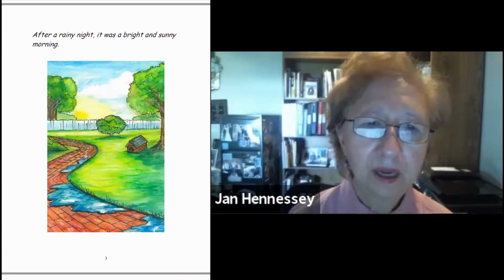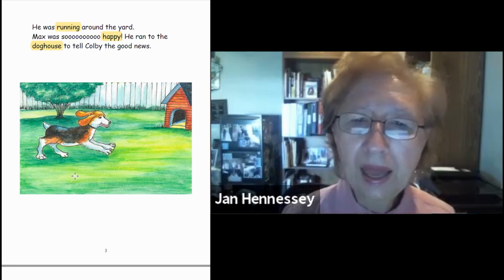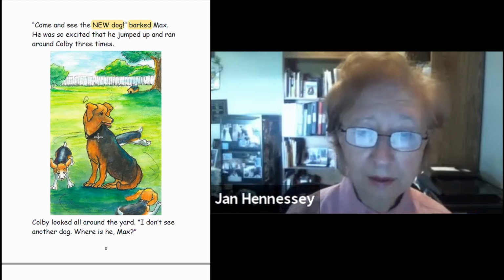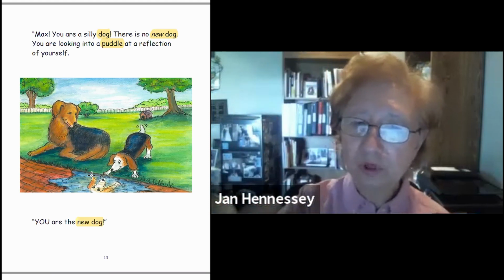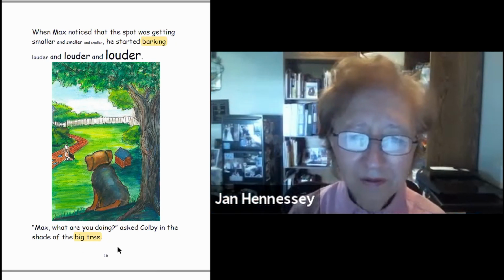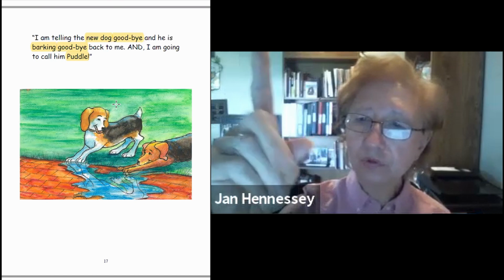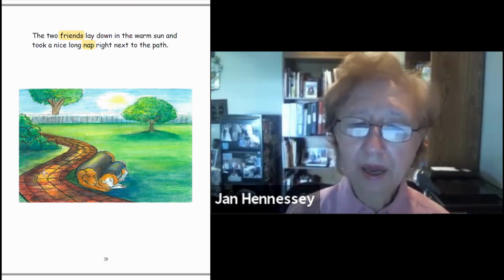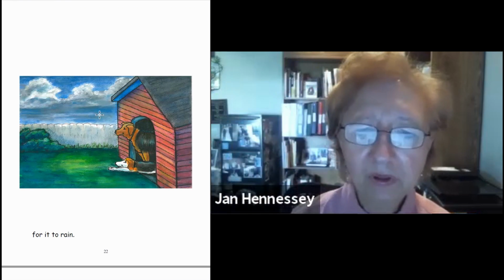Story Time With Madame Ep 3